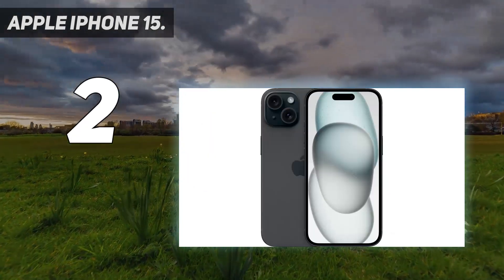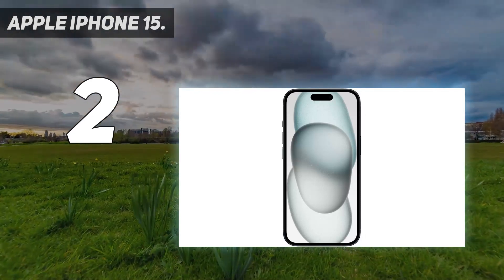Top 5 Phones in 2024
Here is the Updated Prices of the Best Phones in 2023!

Things that we mentioned in this video:
1. Apple iPhone 15 Pro Max. - B0CMZD7VCV
2. Apple iPhone 15. - B0CMPMY9ZZ
3. OnePlus 12. - B0CQ5MYYZL
4. Google Pixel 8 Pro. - B0CGTJ12Z9
5. Samsung Galaxy A14 5G. - B0CPHCJS5M